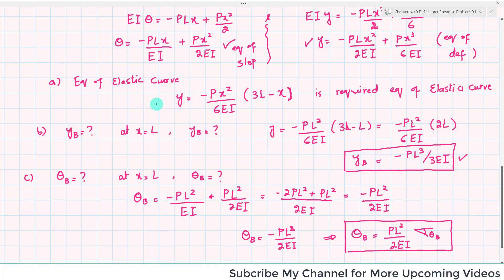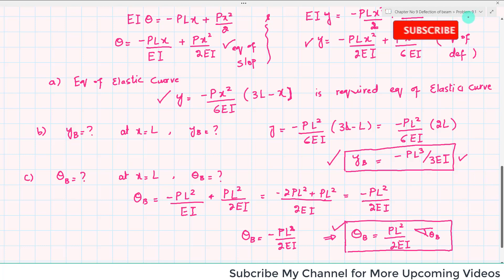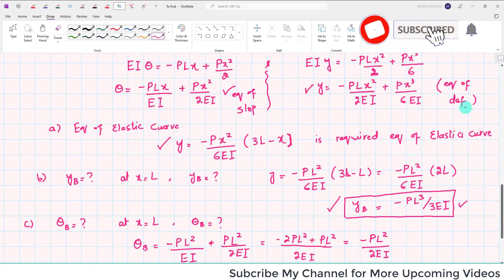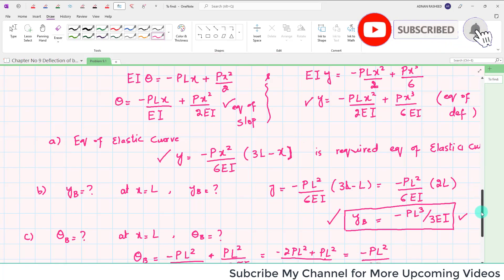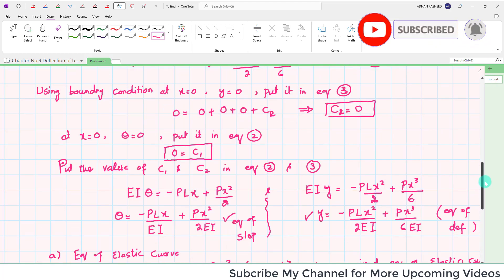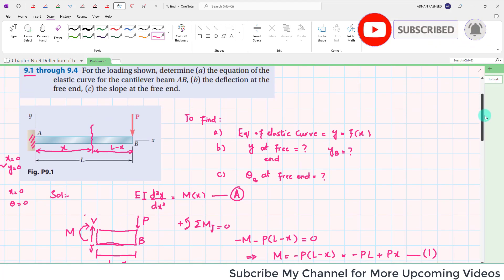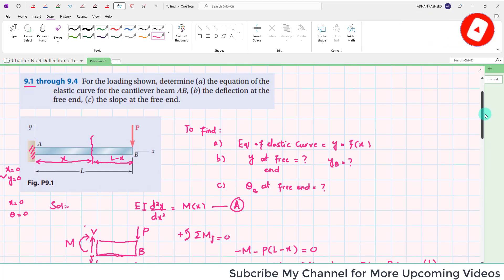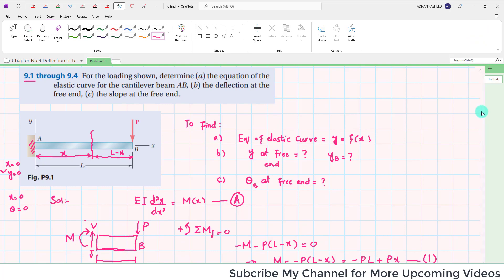9.1 Determine equation of elastic curve, deflection & slop |Deflection Of Beam | Mech of materials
Determine (a) the equation of the elastic curve for the cantilever beam AB, (b) the deflection at the free end, (c) the slope at the free end.
MOM | Chapter 9 | Deflection of Beam | Engr. Adnan Rasheed
In this Lecture , you will Learn problems about Deflection of beam 9.1 through 9.4 For the loading shown, determine (a) the equation of the elastic curve for the cantilever beam AB, (b) the deflection at the free end, (c) the slope at the free end.
Contents:
1. Deformation of a Beam Under Transverse Loading
2. Equation of the Elastic Curve
3. Direct Determination of the Elastic Curve From the Load Distribution
4. Statically Indeterminate Beams
5. Method of Superposition
6. Application of Superposition to Statically Indeterminate Beams
7. Singularity Functions to Determine Slope and Deflection
8. Moment-Area Theorems
260 Problem solutions of all chapter of  Mechanics of Materials by Beer & Jhonston
beams engineering mechanics
beams academy
beams and support reactions
beams deflection
beams drift
curved beams deflection
deflection angle
deflection of cantilever beam
deflection of simple supported beam
deflection meaning
deflection in beams problems
deflection of beam formula
deflection problems
mechanics of materials chapter 09
how beams deflection occurs
how to find beams deflection
how to design beams
how to avoid of beams failure
beam design
t beam design
dual beams
beam steel design